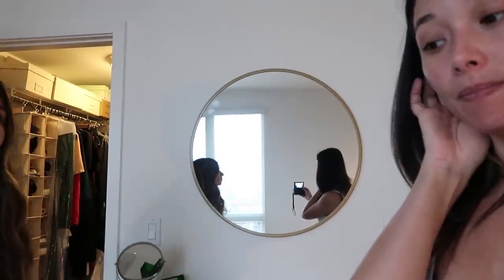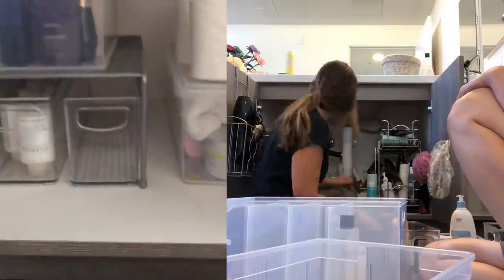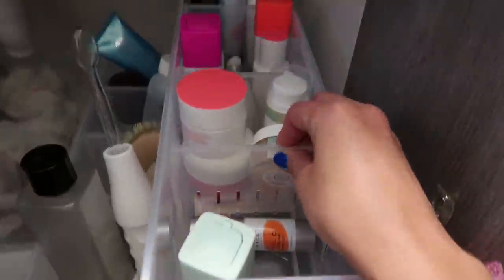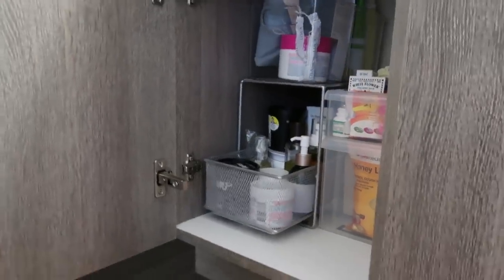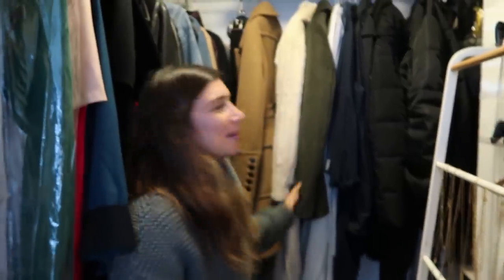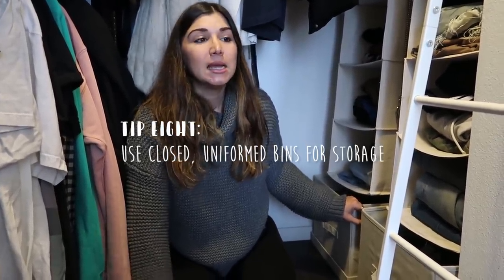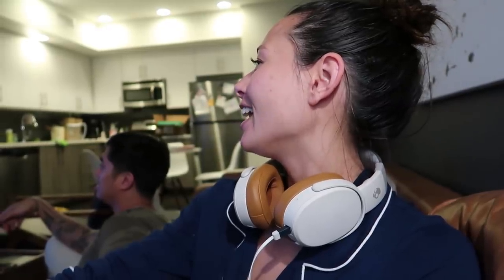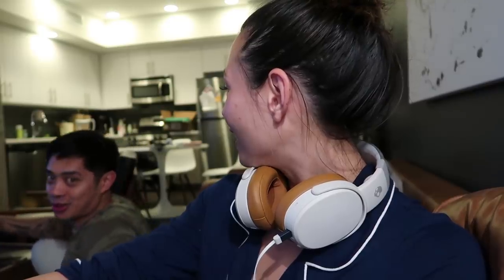10 Small Apartment Organization & Storage Tips | Vlogmas 2018 Day 6 | Aja Dang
I'm Aja Dang and on day 6 of Vlogmas 2018 I'm sharing my top 10 small apartment organization and storage tips. I've been working with Dani from Spatial Soulutions to help organization my closet, bedroom, bathroom, kitchen AND living room so today we are sharing her decluttering organisation tips, tricks and hacks.

Trust me when I say, it has totally transformed the space. Having every little thing have it's own little place has kept our home clean and the energy cleaner.

• MEET DANI FROM SPATIAL SOULUTIONS! •

  (I have all the sizes except Small and XS)

(I have large)
Over The Door Shoe Rack